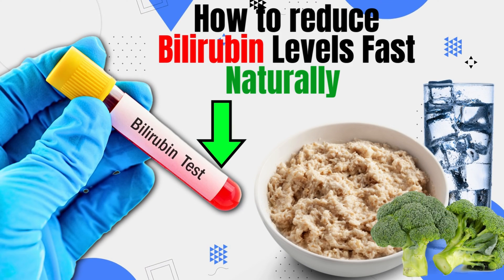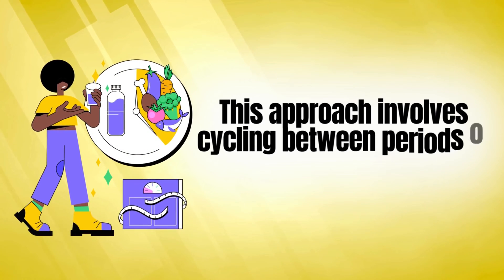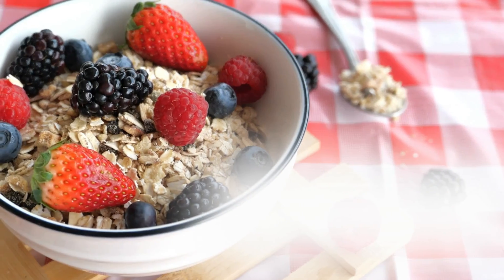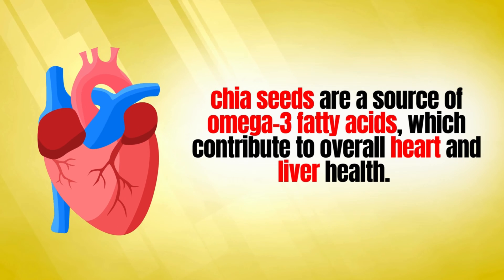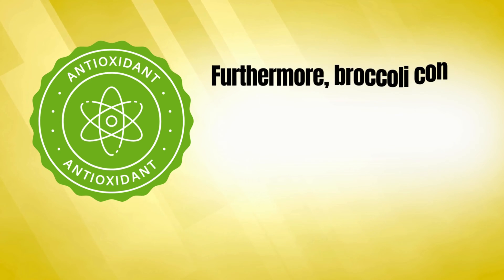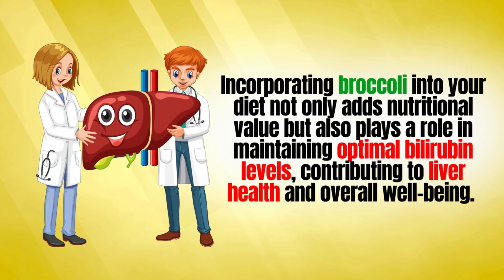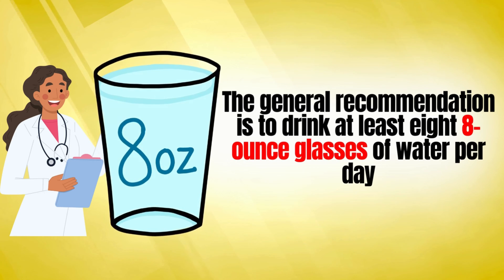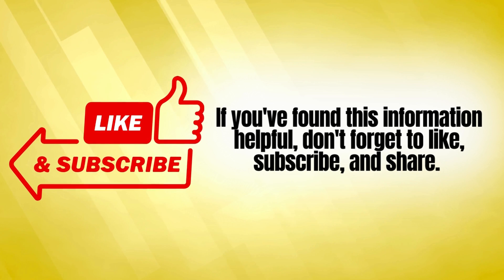Secrets to fast bilirubin reduction without chemicals | How to reduce bilirubin levels fast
How to Reduce Bilirubin Levels Fast Naturally." If you've been wondering about effective ways to lower bilirubin levels and maintain a healthy balance, you're in the right place. In this video, we'll delve into essential topics such as "Food for High Bilirubin," exploring dietary choices that can positively impact your bilirubin levels. We'll also discuss "Bilirubin Treatment" options and the importance of understanding the "Bilirubin Normal Range." Learn about specific "Bilirubin Control Foods" that can be incorporated into your diet for better management. Gain insights into the implications of "Bilirubin High Means" and uncover the potential causes behind elevated bilirubin levels

Timestamp:
0:00 Intro Reduce Bilirubin Level Fast
1:04 Method 1: Intermittent Fasting
1:50 Method 2: Increasing Fiber Intake with Top Fiber-Rich Foods
5:27 Method 3: Consuming Fresh Fruits and Vegetables
6:44 Method 4: Staying Hydrated for Liver Health
7:30 Conclusion